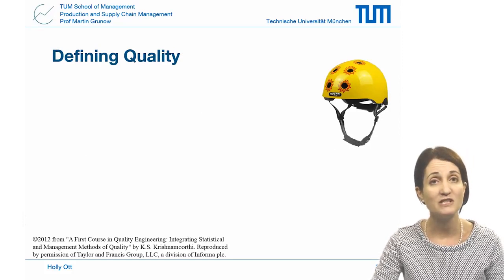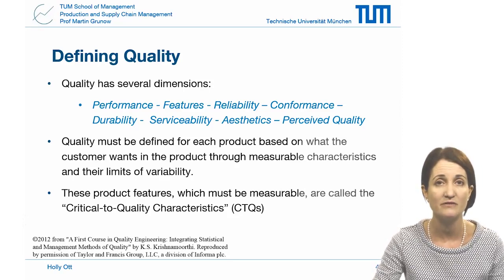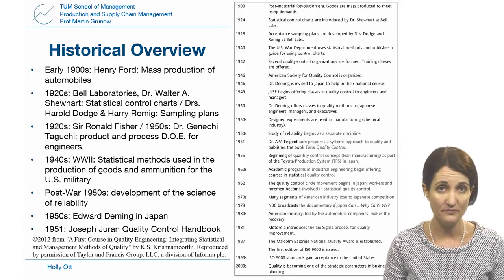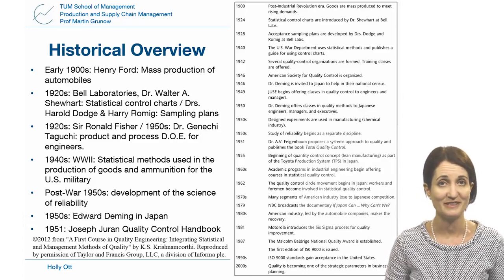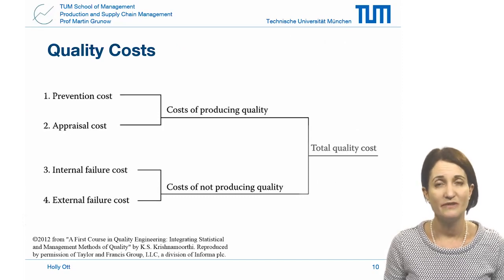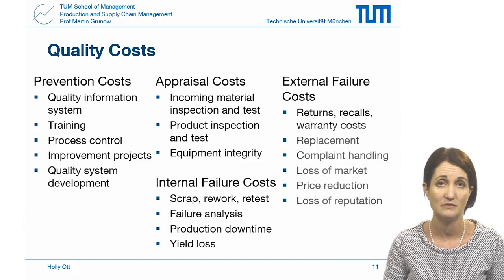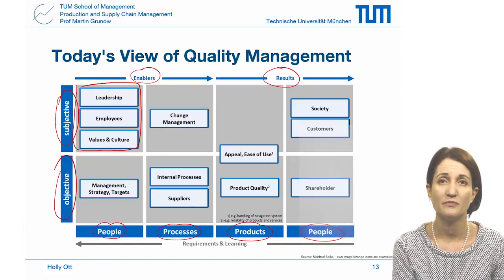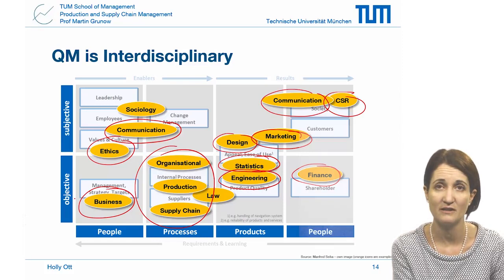Six Sigma: Define and Measure | 2-1 LECTURE: Defining Quality